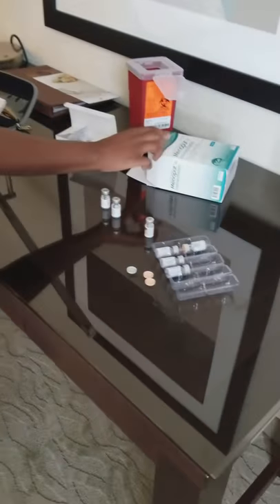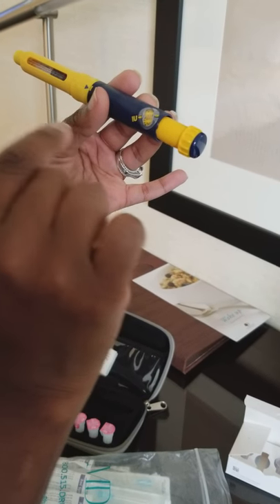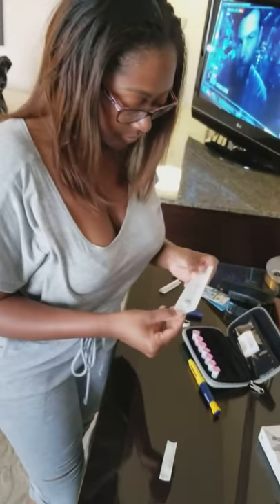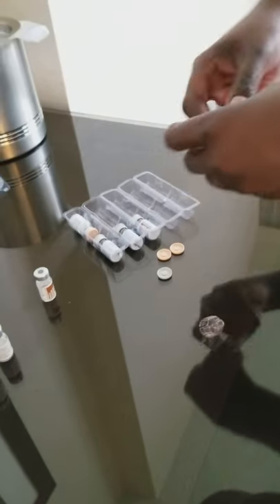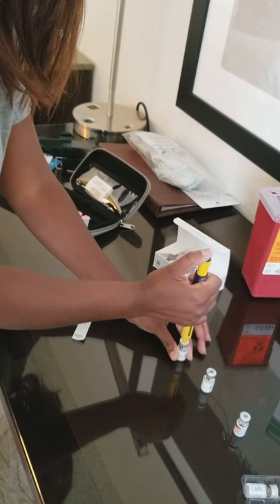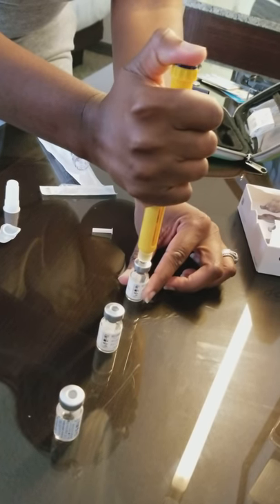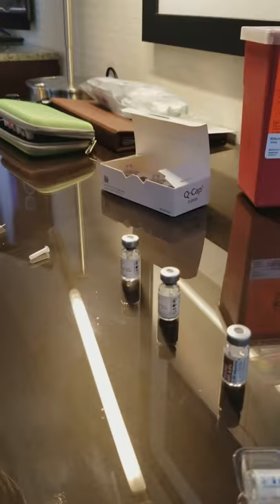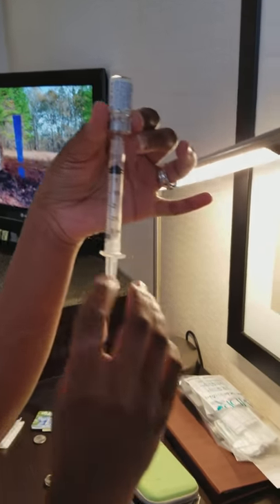Meds Day 2 (Part 1)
This is Day 2 of the Stim Medications! Chase was prescribed Follistim, Menupur, and Ganirelix. For the first four days we had to only take the Follistim and Menupur. This shows us preparing her injections as we were taught for one syringe. We only do it one time!

We were taught by our nurse to mix our medications :-). Please check out our med teaching video given by our IVF nurse